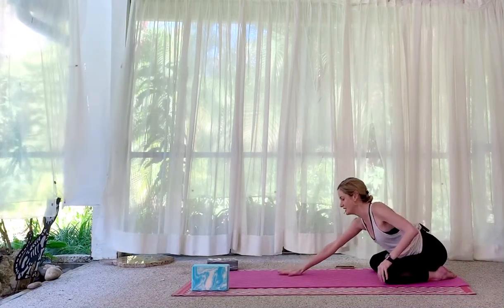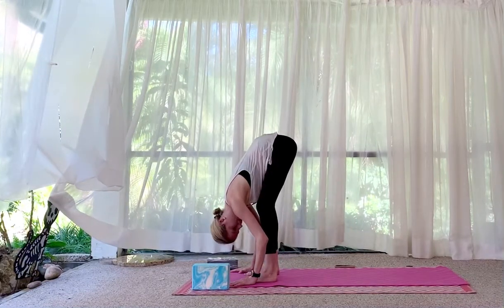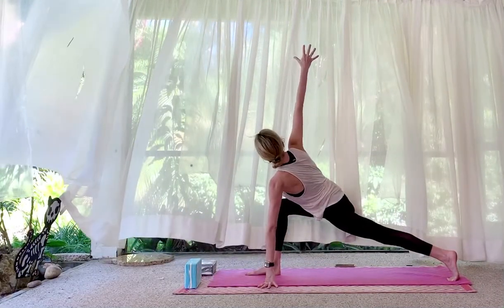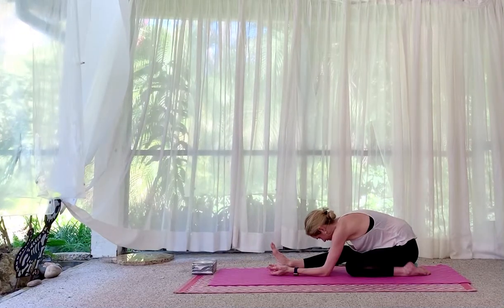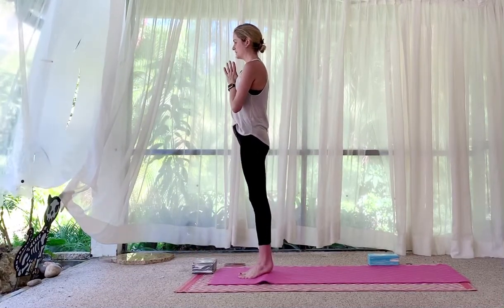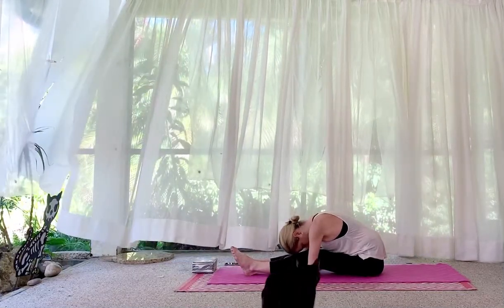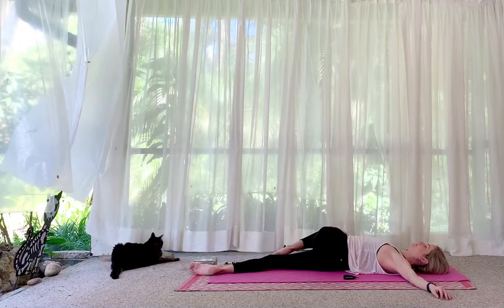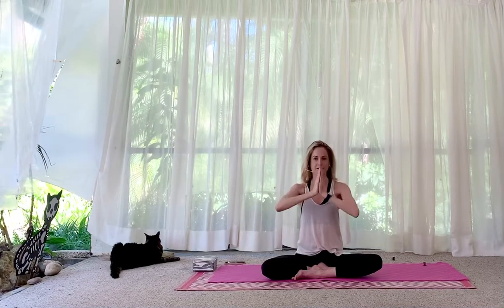At Home Yoga Workout Full Body Stretch - Beginners Flexibility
Welcome.  My name is Alex. Thank you for being here!  This yoga practice is going to just be, feel good.  We'll stretch, we'll move...you will feel GOOD after you are finished.  Begin in a Child's Pose.  Knees a comfortable distance apart.  Walk your hands forward, and rest your forehead down to the mat on to the mat or a block.  Observe a few rounds of breath.  Connect to the present moment.  All that matters is right here, right now.  This inhale, this exhale.  Do your best to breathe in and out, through the nose.

Yoga Workout
How to At Home Yoga
Flexibility Yoga
Yoga for Beginners
Intermediate Yoga
Yoga Stretch
Yoga to Relax
Yoga Workout
Flexibility Yoga
Yoga for Beginners
Yoga Stretch
Yoga to Relax
Yoga Practice
Yoga
Health
Yoga Workout
Flexibility Yoga
Yoga for Beginners
Yoga Stretch
Yoga to Relax
Beginner Flexibility
Yoga Practice
Yoga
Health
yoga for beginners
yoga at home
yoga video
beginners yoga
full body yoga
full body yoga workout
youtube yoga
workout yoga
yoga flow
yoga class
total body yoga workout
stretching yoga workout
At Home Yoga
Gentle Yoga

This Beginner Friendly flow will give leave you feeling stretched out, relaxed, and ready to calmly go about your evening or day.  Thank you for being here.